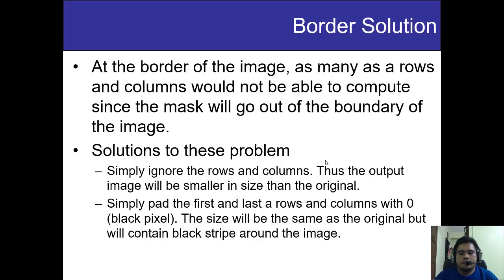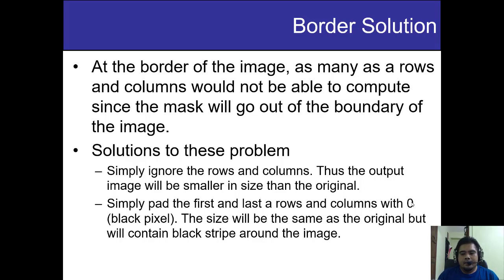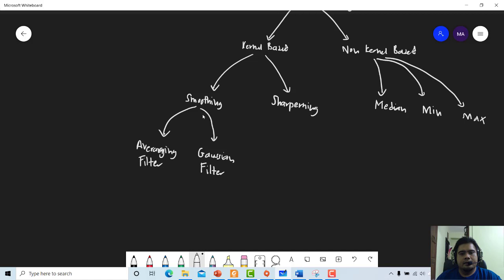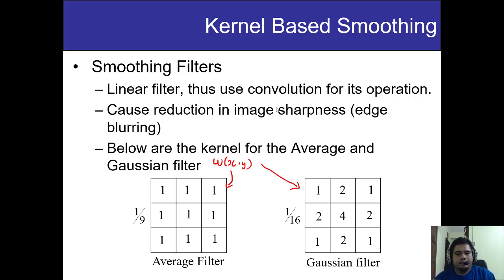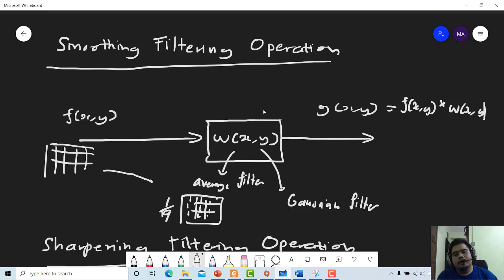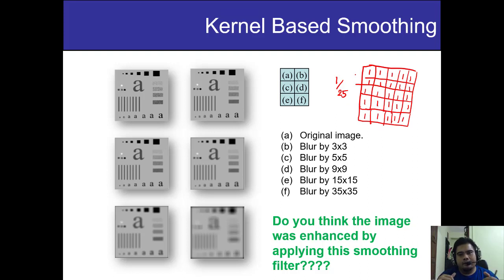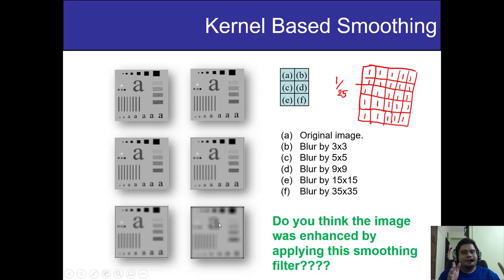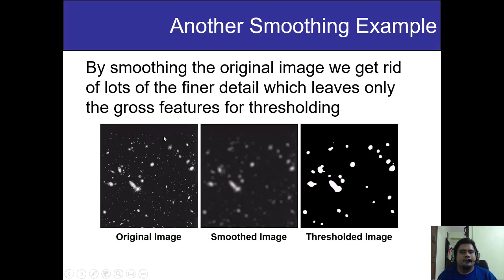Topic 3 5 Smoothing Filtering Process